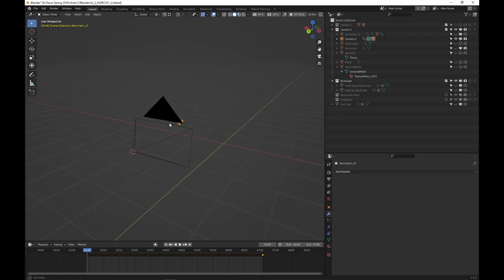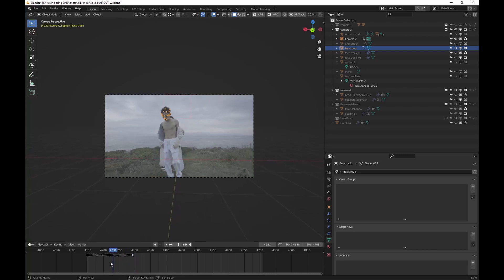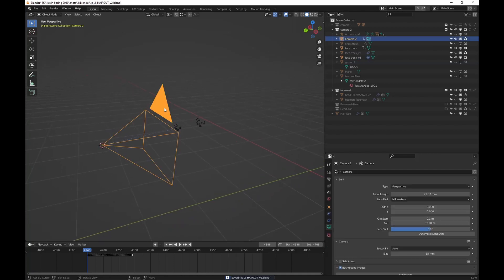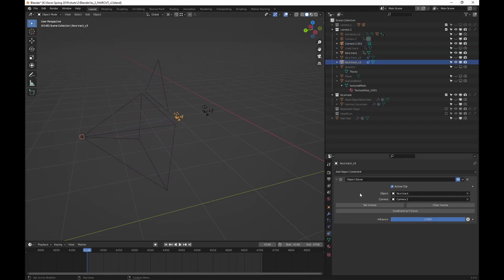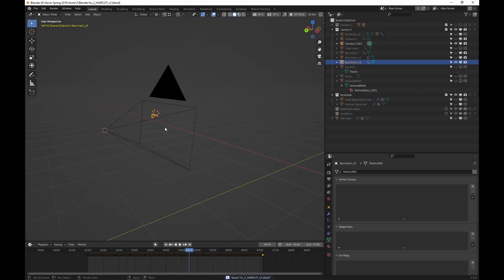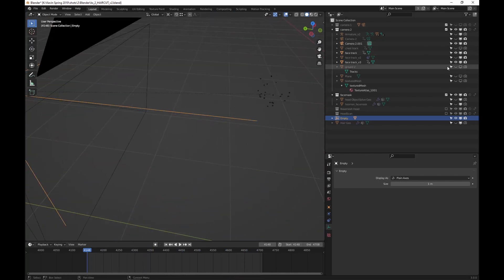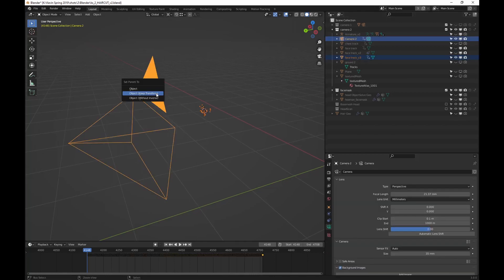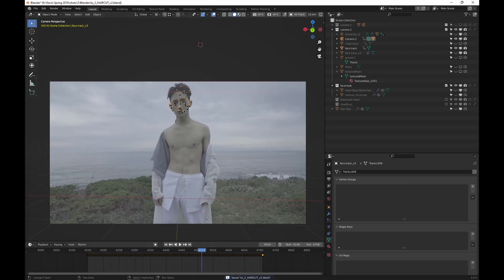Blender | Change Object Solve Distance (from camera)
Change any solved objects distance from camera OR animated camera doesn't matter.